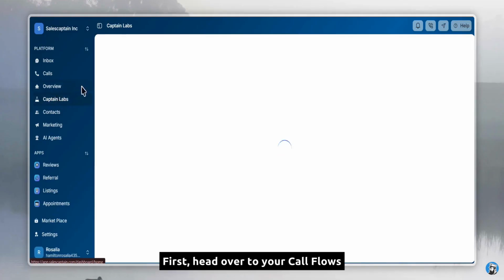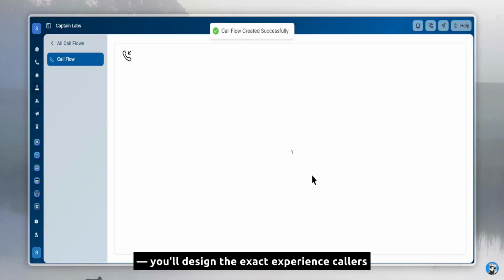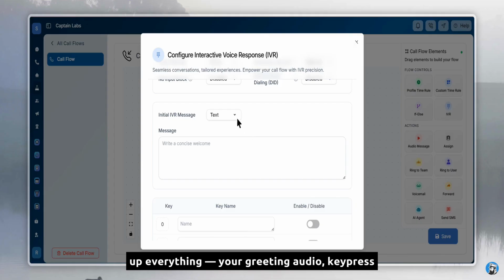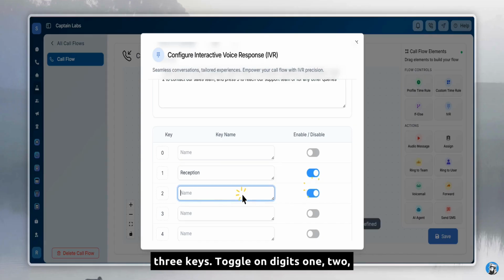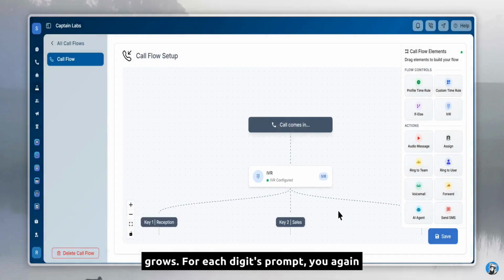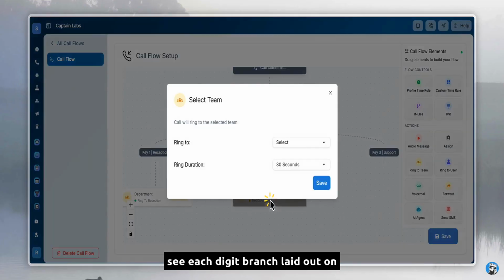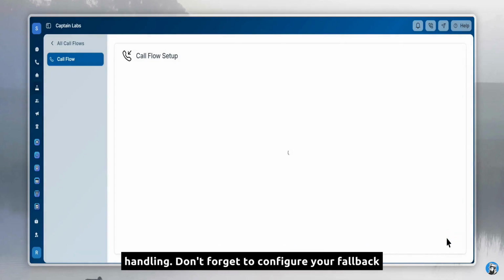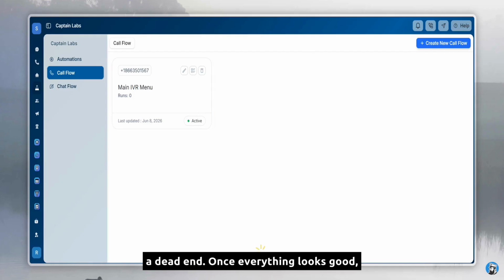How to Set Up an IVR Menu (Press 1 for Sales)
An IVR menu — the classic 'Press 1 for Sales' experience — lets callers route themselves to the right person instantly. Here's how to set one up. Create a new call flow and start with a greeting that clearly states each option. Then add an IVR Menu node. This is where you define what happens for each keypress. For digit one, we'll route to Sales. Digit two goes to Support. Zero connects to the front desk. Each option forwards to a specific team member, but you could also route to a ring group or an AI agent. Next, configure the fallback. If a caller doesn't press anything or hits a wrong key, the greeting replays — you can set it to retry up to two times before sending them to voicemail. Finally, add voicemail nodes on every 'No Answer' branch so no caller ever hits a dead end. Save, publish, and your professional phone menu is live. Callers get where they need to go faster, and your team only receives calls meant for them.

📚 Section: Captain Labs - Call Flow